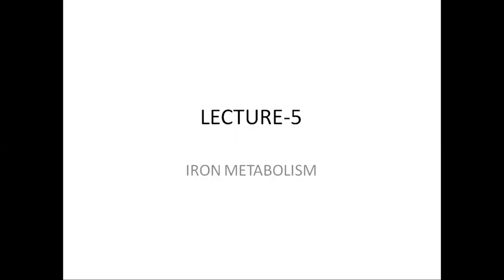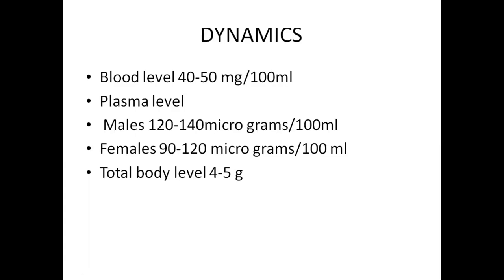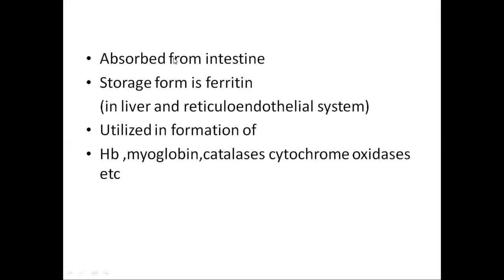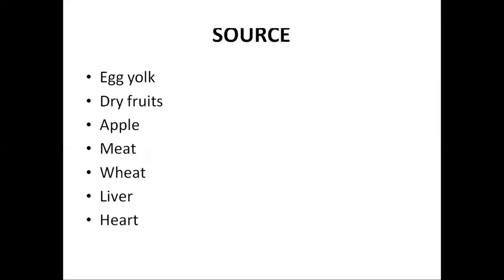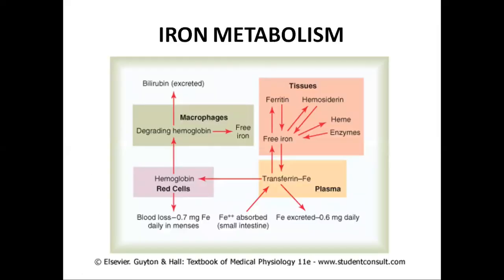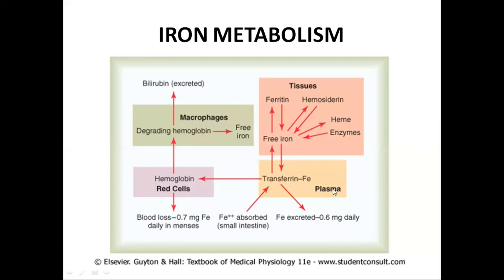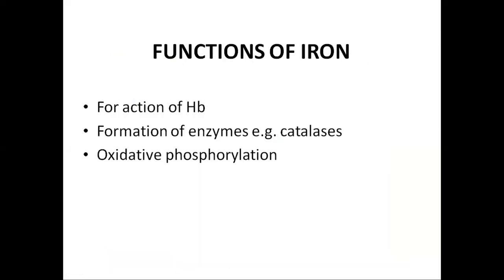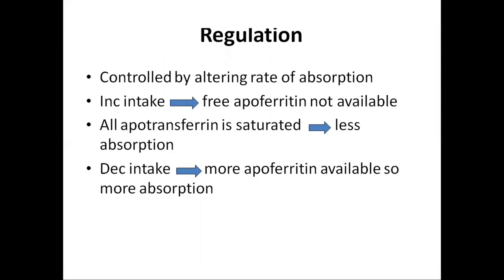5. Guyton Unit Blood: Iron Metabolism - 1st Year MBBS